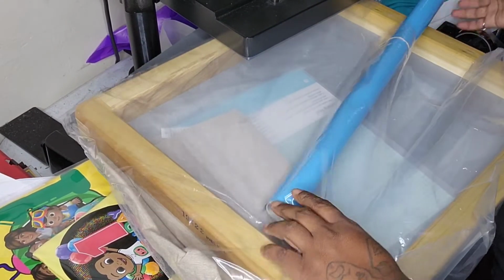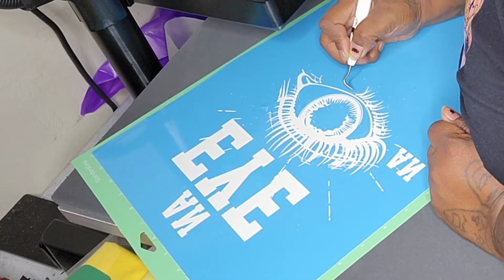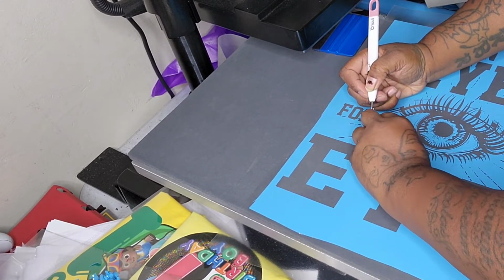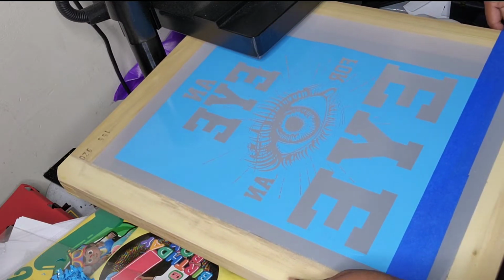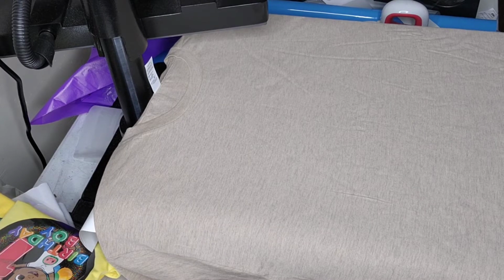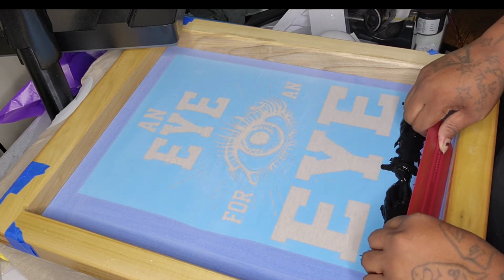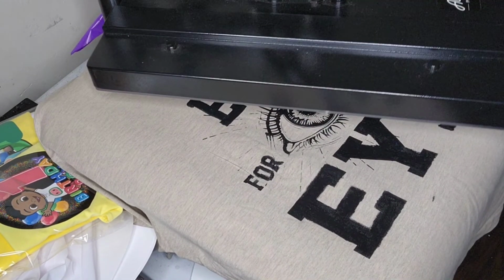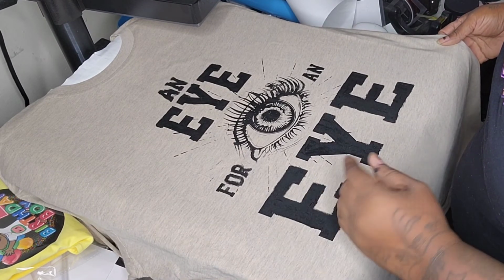How To Screen Print At Home Using A Cricut | Amazon Screen Printing Kit | Diy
TODAY I WILL BE TRYING MY HAND AT SCREEN PRINTING WITH THE AMAZON KIT

sublimation paper
SILICONE MUG WRAP
HEAT TRANSFER TAPE
CONVENTIONAL OVEN
SUBLIMATION COFFEE MUGS
PARCHMENT PAPER

Let’s continue to Succeed together

$DAREALBREEZEETV

MAKING MY OWN MERCH OUT THIS BIHHHH
also making YOUR Merch AYEEE

tripod I use
greenscreen I use
greenscreen stand I use
lighting I use